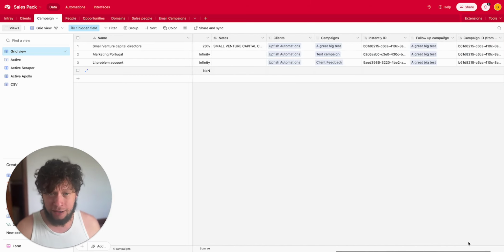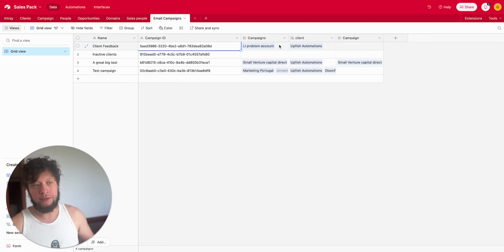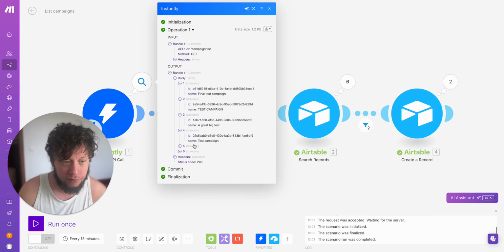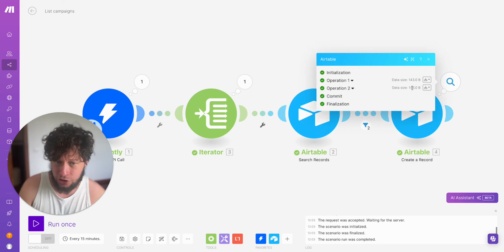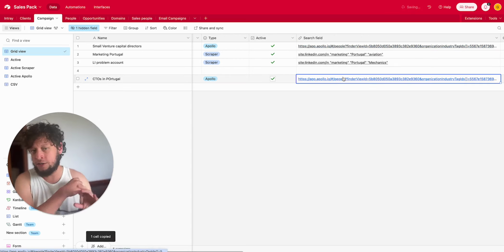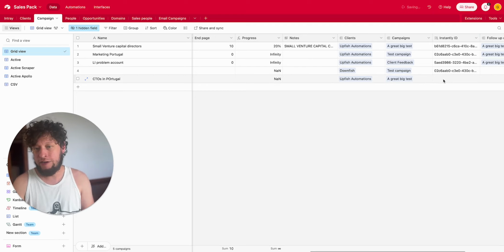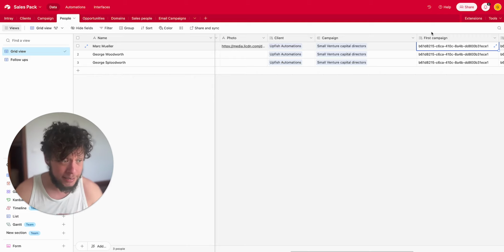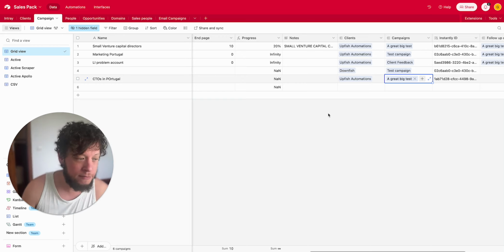List and manage your Instantly.ai campaigns in Airtable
🔥 Master the Art of Campaign Management with Instantly.ai! 🔥

This video shows you how to manage your campaigns on Instantly through Airtable, for multiple clients at once. Save time and ramp up efficiency with this easy-to-follow tutorial!

⏰ Timestamps:
0:00 - Introduction to managing campaigns with Instantly and Airtable
0:13 - A hot day in Portugal
0:28 - Jumping into the automation explanation
0:35 - How to connect client and campaign tabs
2:01 - Running the automation API call
2:53 - Adding new campaigns to Airtable
3:25 - Live demo: Attaching campaigns to clients
5:07 - Wrap up and utility of the automation

🚀 Boost your marketing automation skills and breeze through campaign management like a pro! Slide into my Skool community for tips, support, and more. 🎮💡

👋 Got Questions? Need Assistance? Reach out to George and talk automation, strategy, and business!

💼 Looking to scale up your company's digital marketing? 📊 Explore my comprehensive courses and elevate your business today